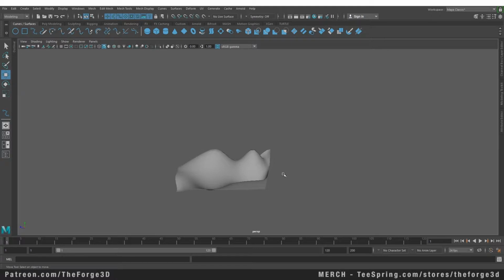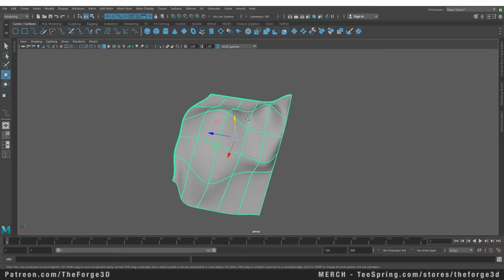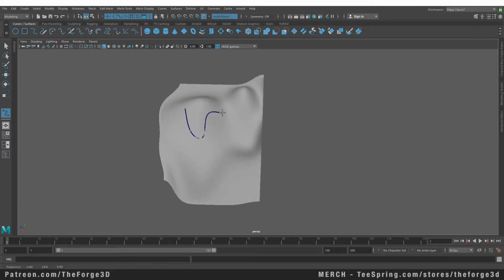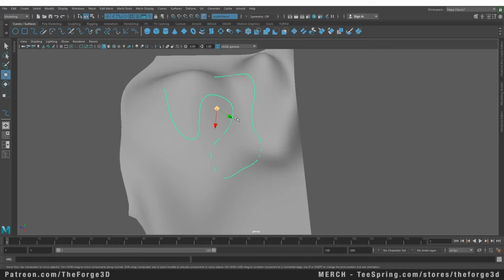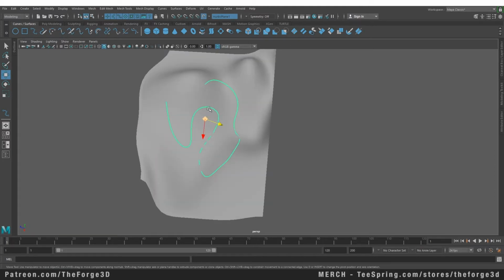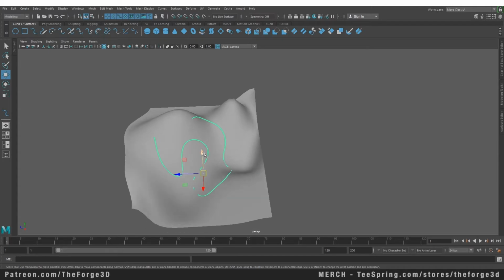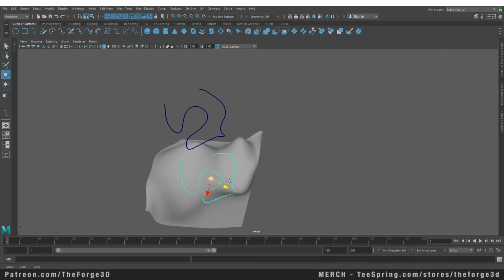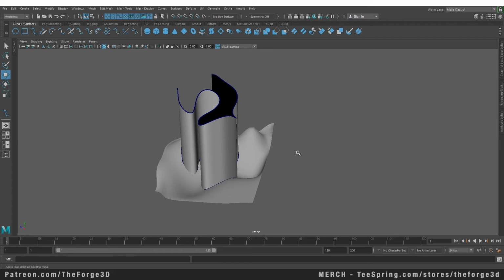MAYA MASTERCLASS 35 - How to Create/Draw Custom Curves on a any Surface (Beginner Tutorial)